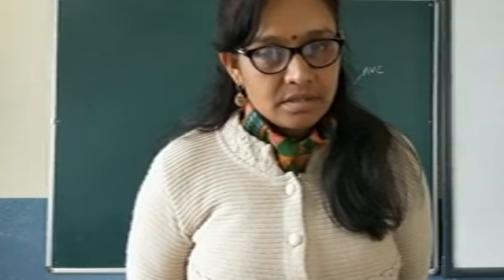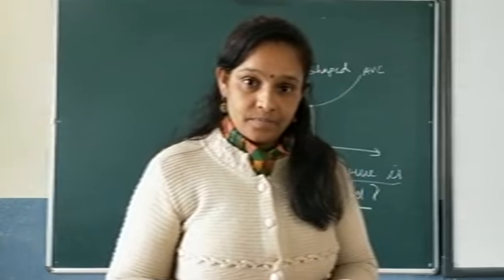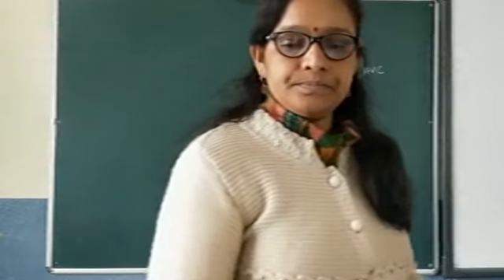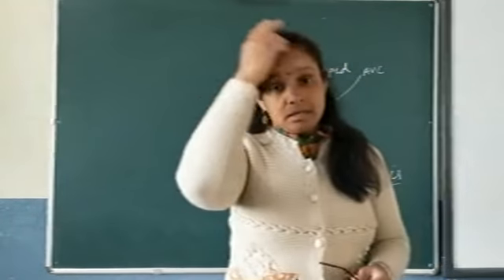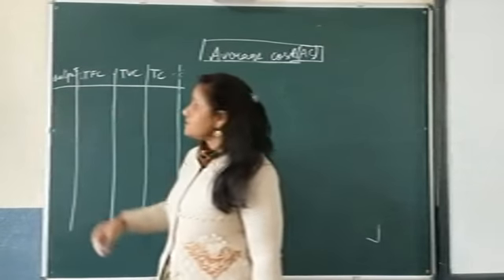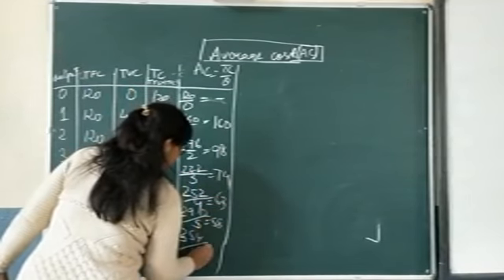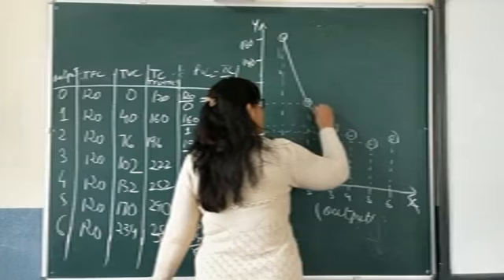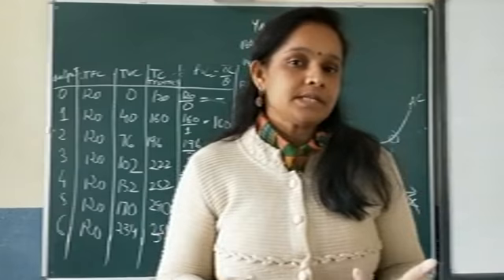class 12 c economics